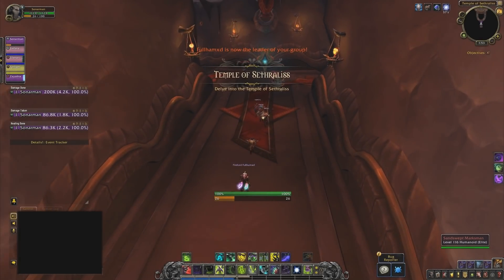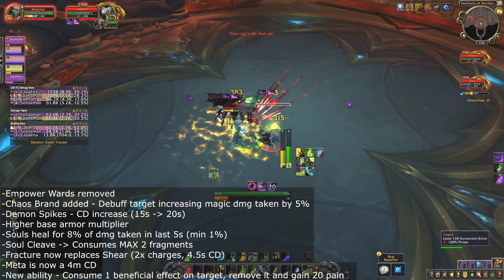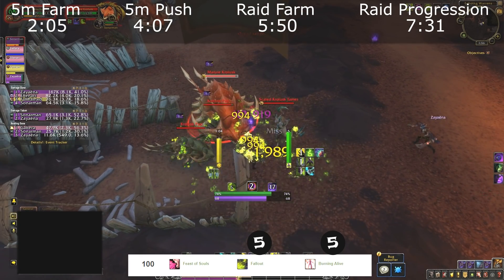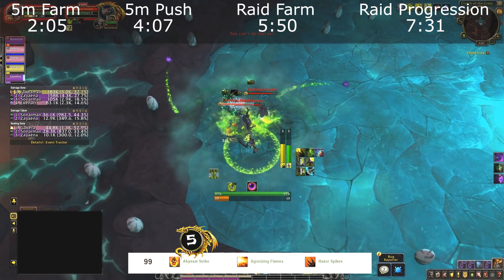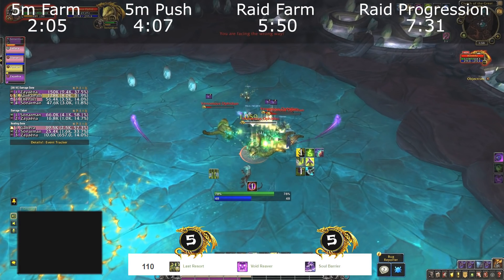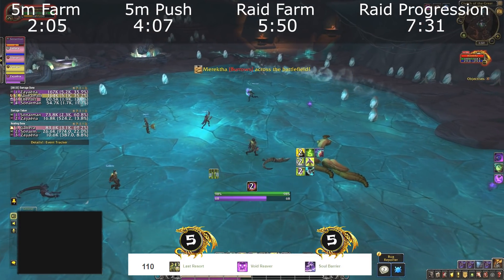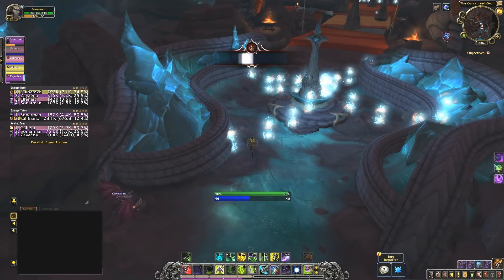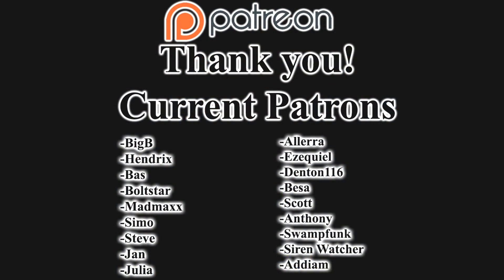BfA - Vengeance Demon Hunter CHANGES & NEW BUILDS (5man / Raids)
Battle for Azeroth beta draws closer and closer to Live! Vengeance Demon Hunter! Let's go over the builds that I find useful for 5 man and 10+ man content! This includes farm / progression as well as break downs of each row that will help you decide what is best for you. Also, look at the top for timestamps for what is relevant to you.